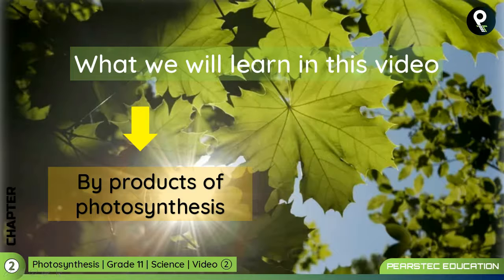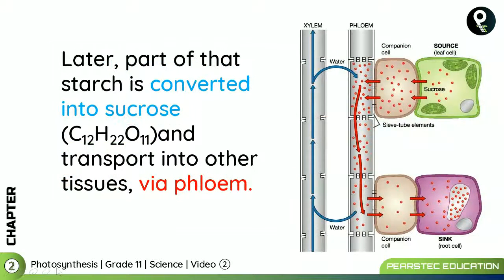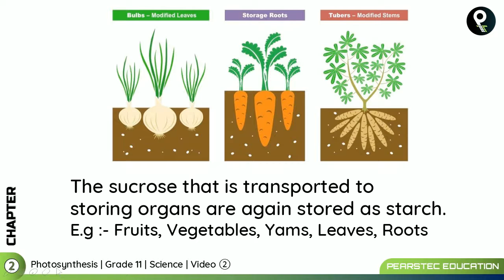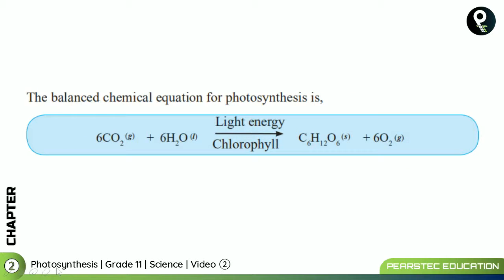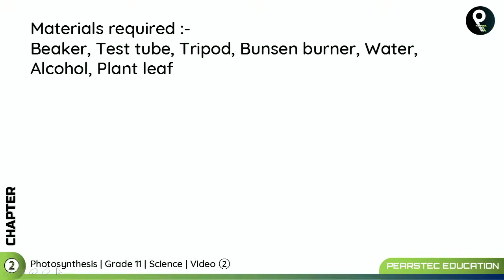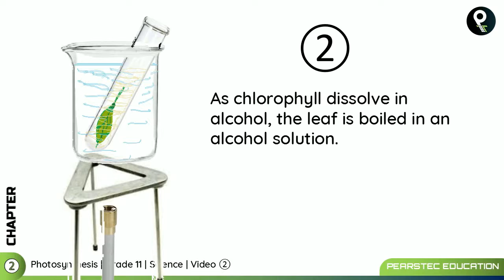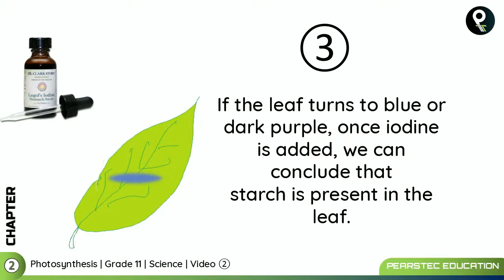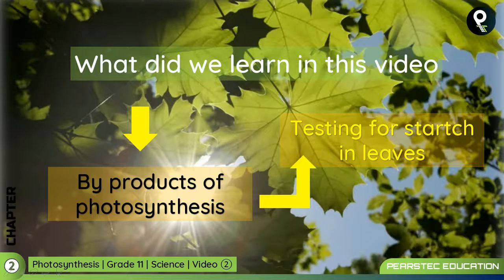Grade 11 Science English : Ch 2/3 Products of photosynthesis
★ Video 04 | PRODUCTS OF PHOTOSYNTHESIS
★ Chapter 02 | Photosynthesis

You will learn following
1 | Products of photosynthesis
2 | Testing for starch in leaves (Iodin Test)